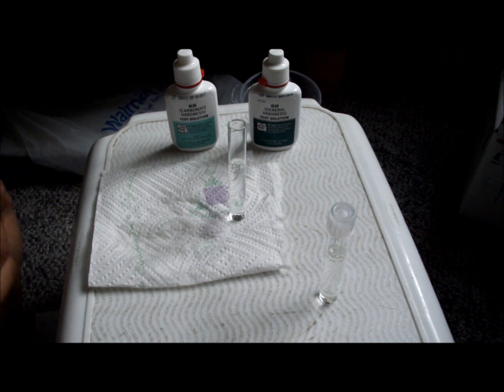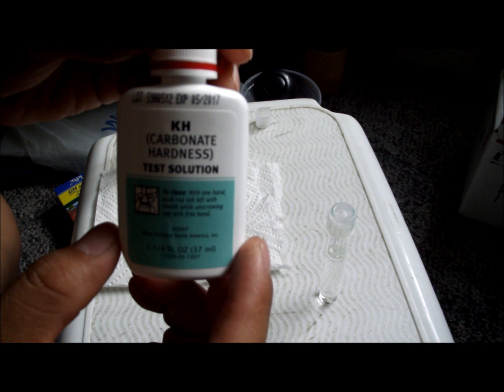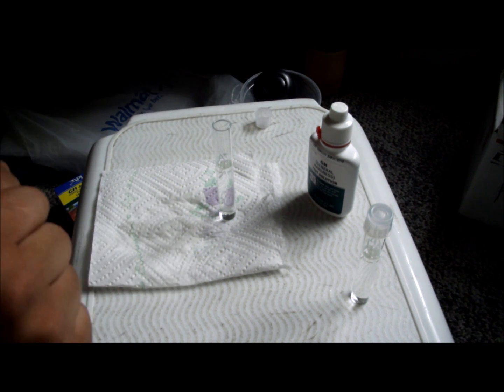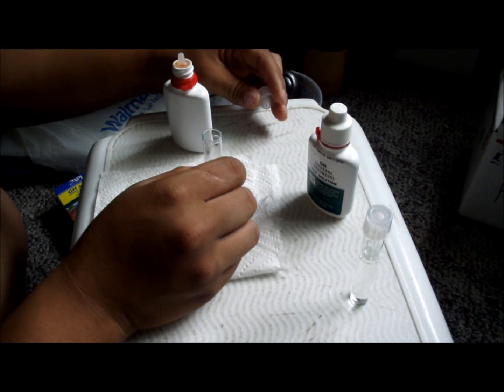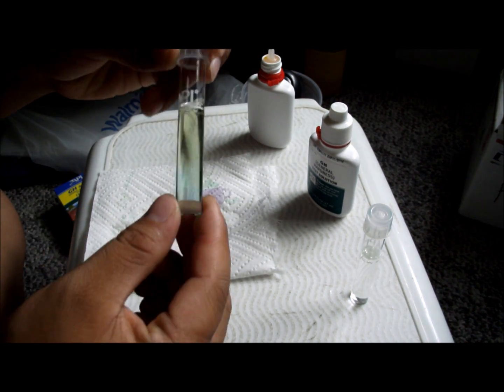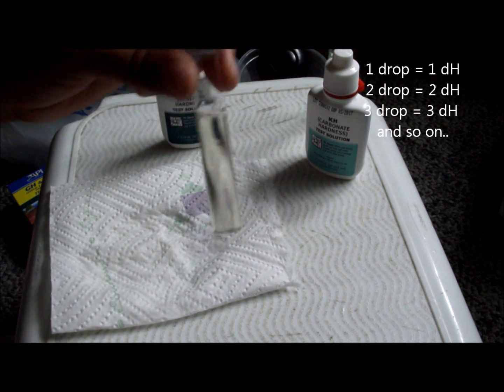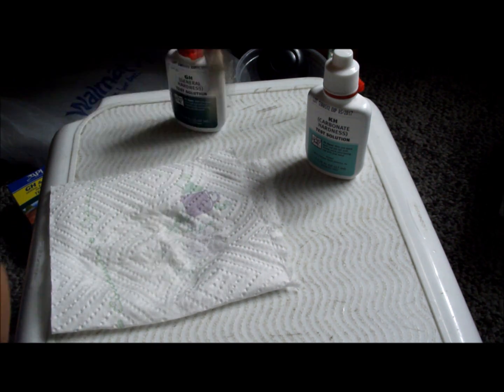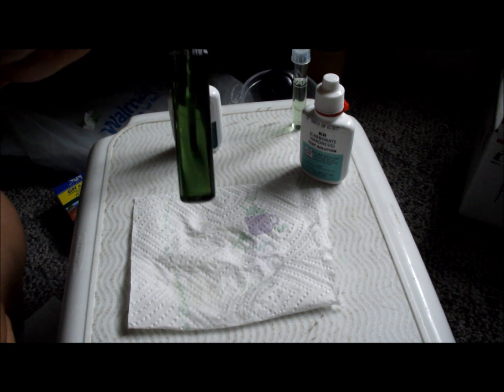How To: Test GH & KH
Testing of this two water chemistry is very important for healthy fish and shrimps.

Keeping them within range will motivate your fish to spawn and they can live a happy life.

*** Note: This testing is for the API GH & KH test kit. For other kit, it will pretty much be familiar.